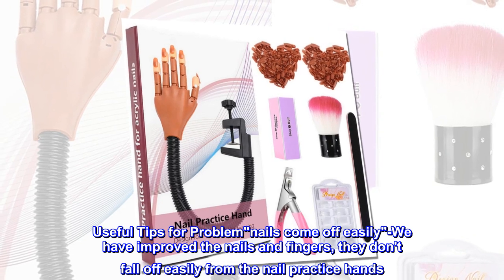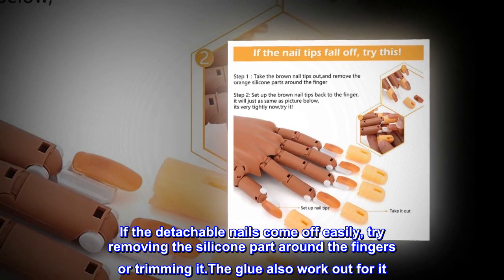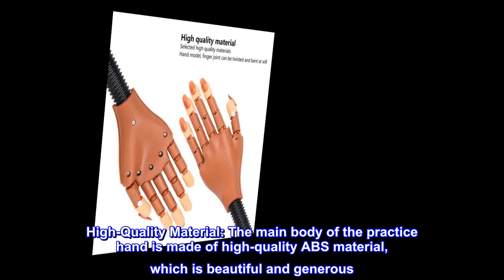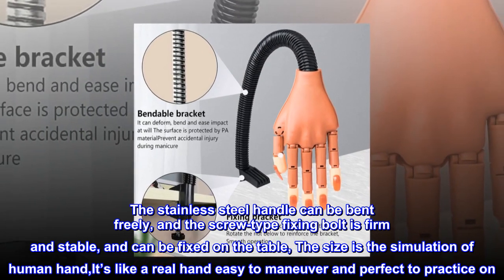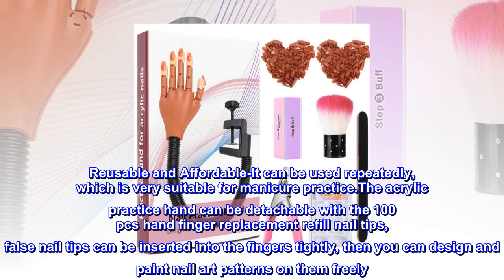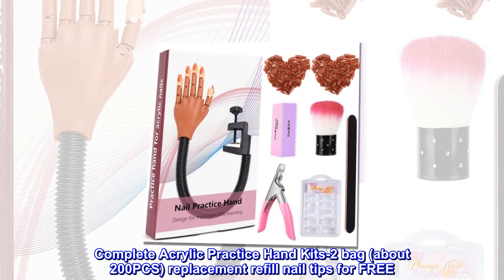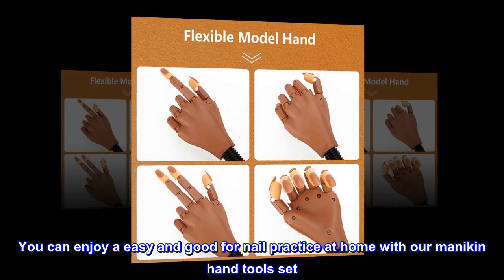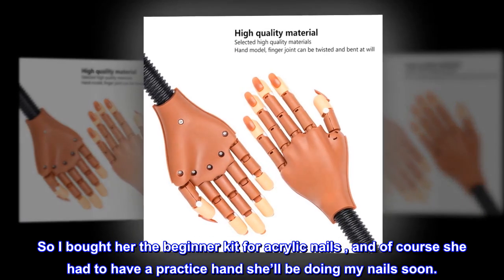Acrylic Nail Maniquin Hand for Nail Practice-Flexible Movable Practice Hand for Acrylic Nails-Fake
Useful Tips for Problem"nails come off easily"-We have improved the nails and fingers, they don't fall off easily from the nail practice hands. If the detachable nails come off easily, try removing the silicone part around the fingers or trimming it.The glue also work out for it
Application Range: It can be used in acrylic, gel and wrap practice, as well as in nail art practice, to display your nail art works, and can also be used as birthday gifts, business gifts, trade fair tools, employee benefits
High-Quality Material: The main body of the practice hand is made of high-quality ABS material, which is beautiful and generous. The stainless steel handle can be bent freely, and the screw-type fixing bolt is firm and stable, and can be fixed on the table, The size is the simulation of human hand,It’s like a real hand easy to maneuver and perfect to practice on
Reusable and Affordable-It can be used repeatedly, which is very suitable for manicure practice.The acrylic practice hand can be detachable with the 100 pcs hand finger replacement refill nail tips, false nail tips can be inserted into the fingers tightly, then you can design and paint nail art patterns on them freely
Complete Acrylic Practice Hand Kits-2 bag (about 200PCS) replacement refill nail tips for FREE. Moreover, our package included 100pcs clear coffin nail tips, 2pcs nail file, 1pc nail clipper, and 1pc brush. You can enjoy a easy and good for nail practice at home with our manikin hand tools set
 My Granddaughters Surprise
So I bought her the beginner kit for acrylic nails , and of course she had to have a practice hand she’ll be doing my nails soon.